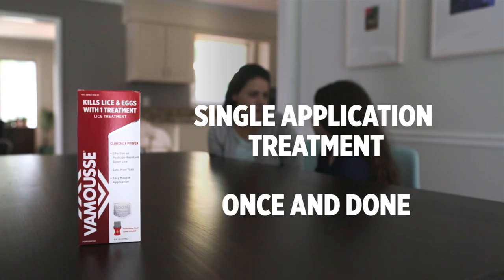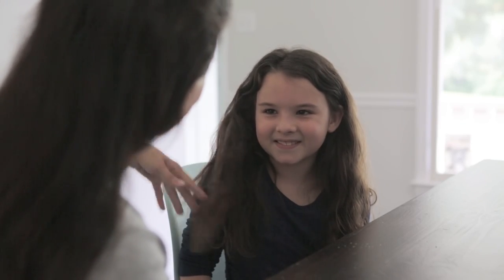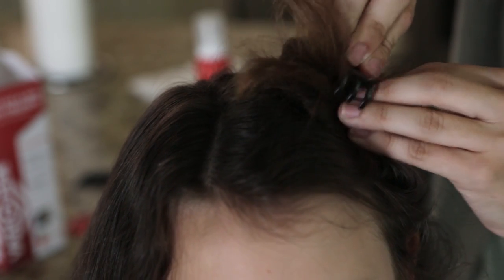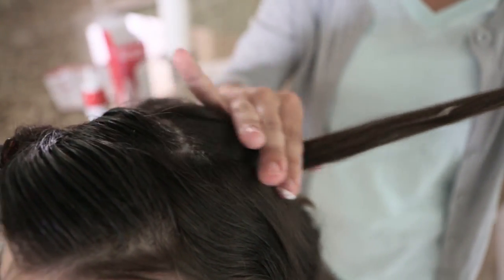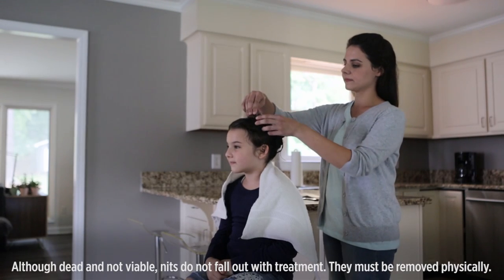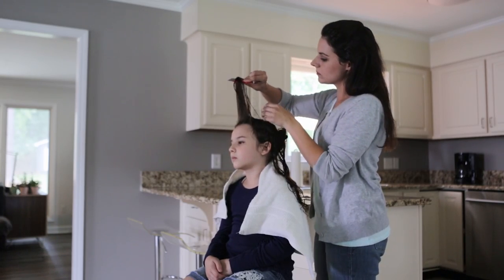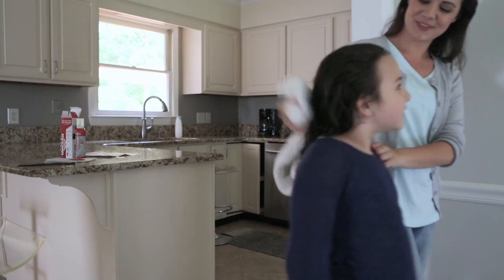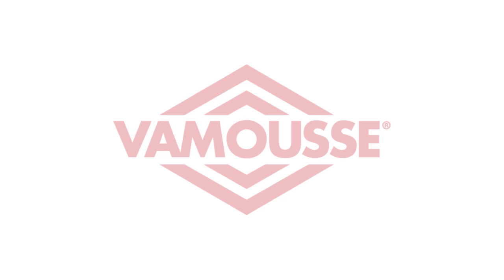Vamousse Lice Treatment: How to Apply Treatment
Vamousse Lice Treatment is easy-to-use, precise to apply (to impatient and squirming kids!) and most importantly, fast acting.

Watch this video for step-by-step instructions on how to apply Vamousse Lice Treatment. One application is all you need to kill lice and their eggs - including super lice.

Visit VamousseLice.com for more information on how to treat and defend against lice infestations.